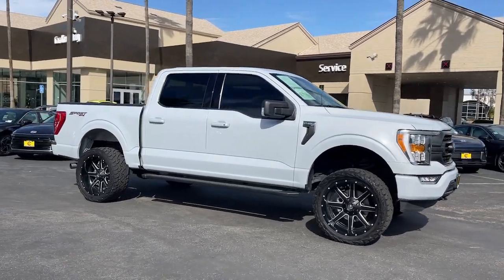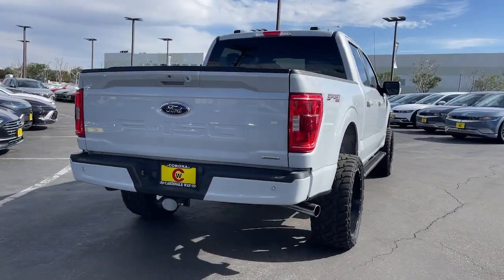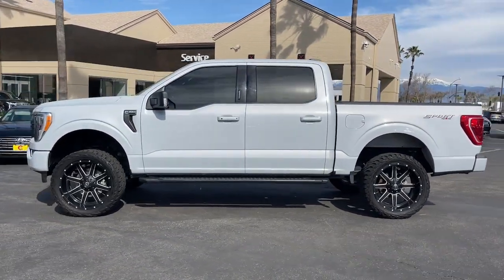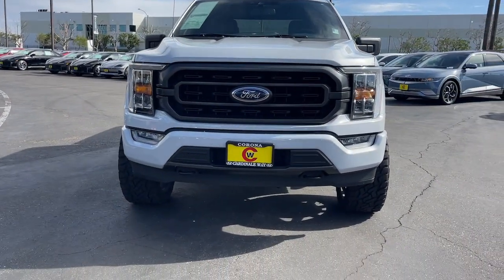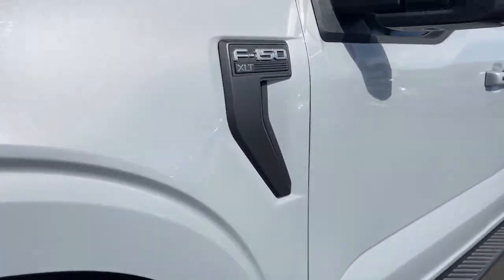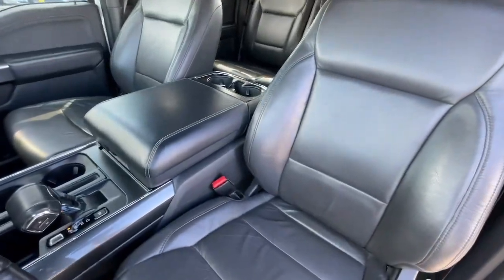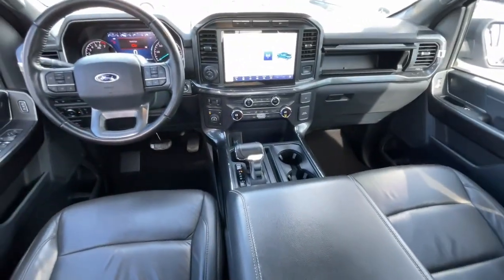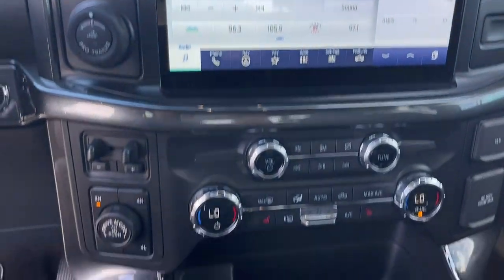2021 Ford F-150 Riverside, Temecula, Loma Linda, Orange County, Corona, CA G2828B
White Used 2021 Ford F-150 XLT available in Corona, California at Cardinale Way Hyundai Corona. Servicing the Riverside, Temecula, Loma Linda, Orange County, CA area.

CARFAX One-Owner. Clean CARFAX. White 2021 Ford F-150 XLT 4WD 10-Speed Automatic 3.5L V6 EcoBoost ONE OWNER BLUETOOTH REAR VIEW CAMERA MP3 CAPABLE KEYLESS ENTRY CLEAN CARFAX LOCAL TRADE ANDROID/APPLE CAR PLAY TOW PACKAGE F-150 XLT 4WD.brbrPlus government fees and taxes any finance charges any dealer document processing charge any electronic filing charge and any emission testing charge. Vehicles may be equipped with optional dealer installed equipment. Please contact dealer for final price. Recent Arrival!brbrAwards:br  * NACTOY 2021 North American Truck of the YearbrExperience the Cardinale Way difference. We develop outstanding relationships where everybody wins. All prices are plus dealer installed Protection Package for $1785.00. Proudly serving Inland Empire Corona Riverside Ontario San Bernardino Orange County Yorba Linda Chino Hills 92882.